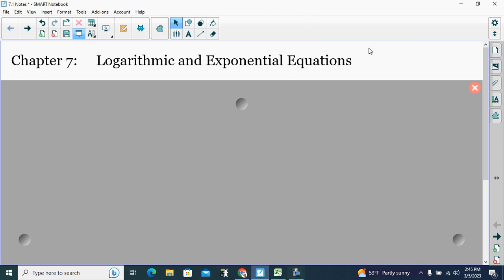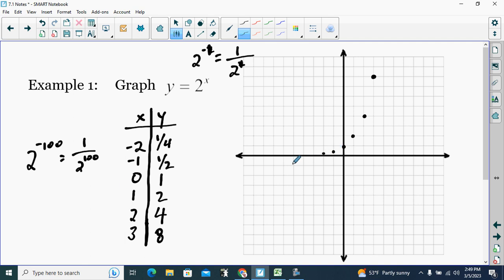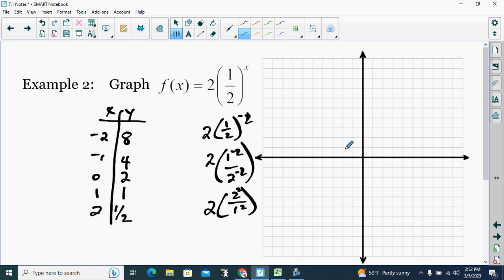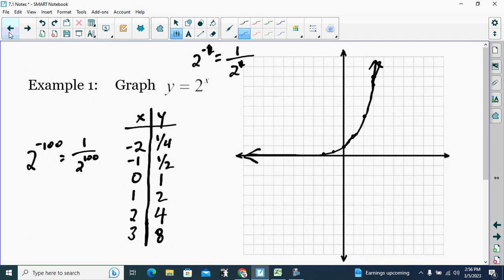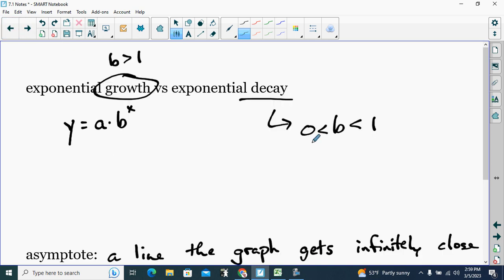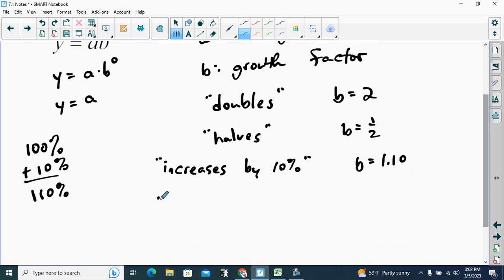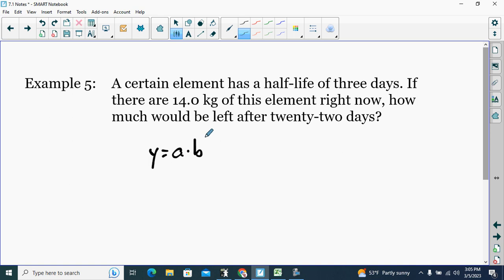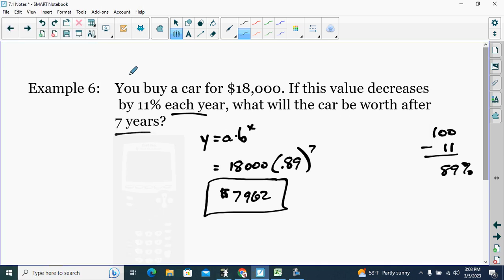Honors Algebra 2 - 7.1 Notes - Exponential Models